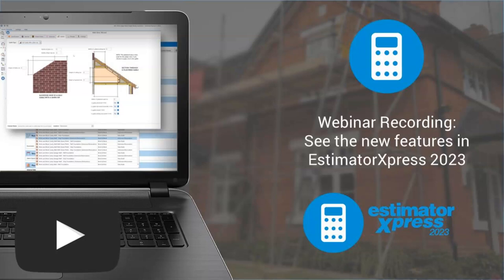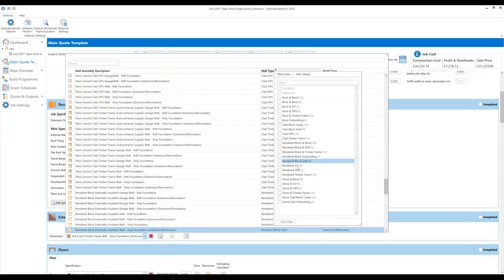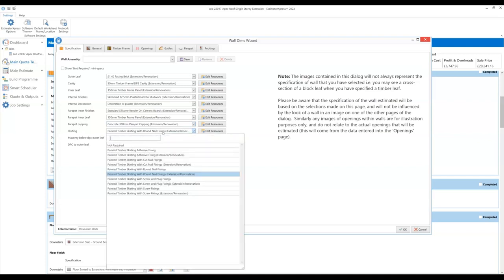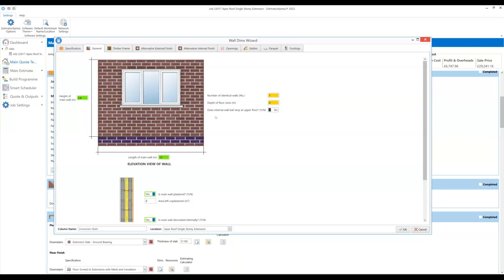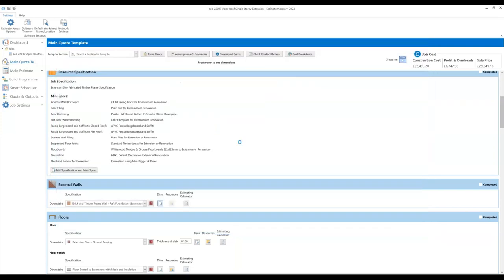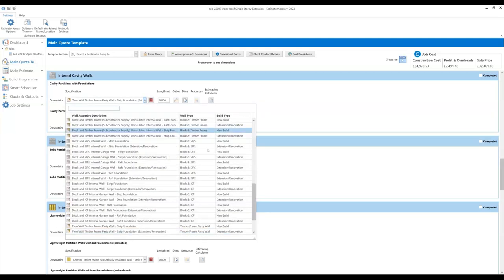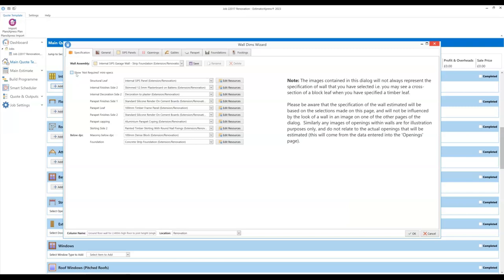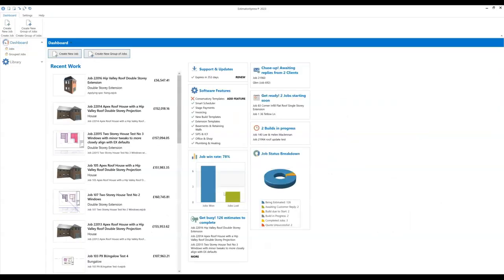See the new features in EstimatorXpress 2023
Take a good look at the features that have been added to the new EstimatorXpress 2023! Jim, our Technical Director, shows you the new software in action.